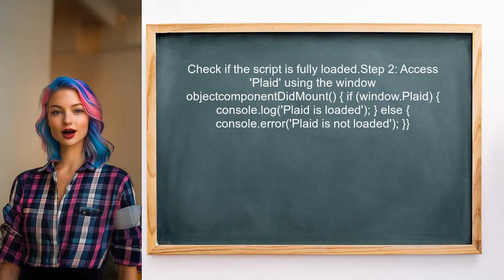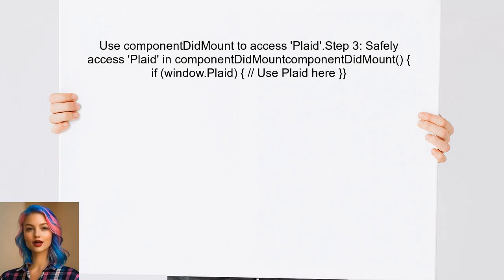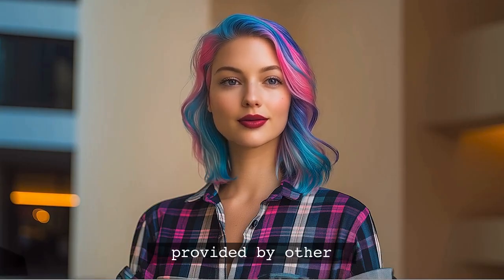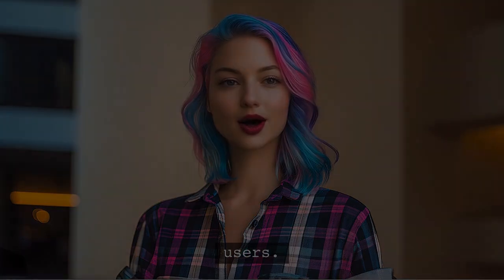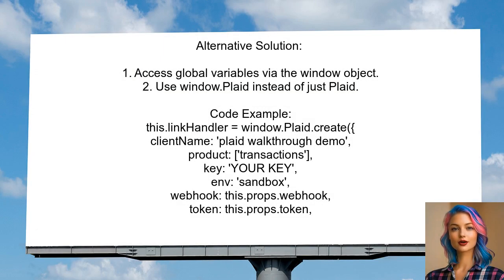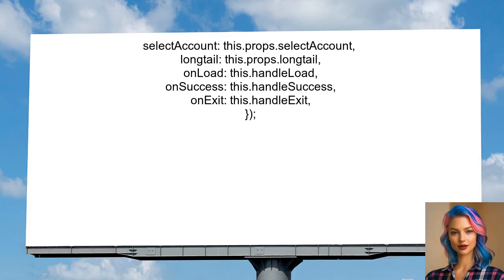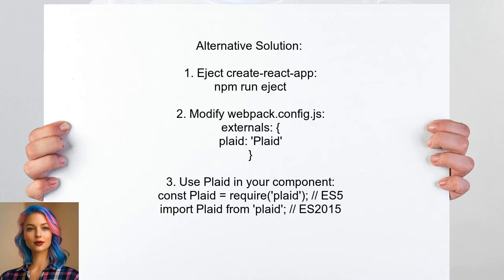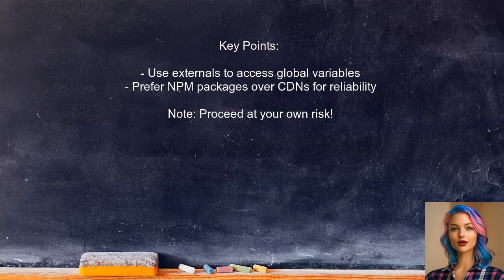How to Use External Scripts in React Components: A Step-by-Step Guide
In this video, we’ll explore the process of integrating external scripts into your React components. Whether you're looking to enhance your application with third-party libraries or leverage custom scripts, this step-by-step guide will walk you through the essential techniques and best practices. Join us as we simplify the complexities of script integration, ensuring your React projects are both powerful and efficient.

Today's Topic: How to Use External Scripts in React Components: A Step-by-Step Guide

Related to: react, externalscripts, reactcomponents, javascript, webdevelopment, front-enddevelopment, step-by-stepguide,